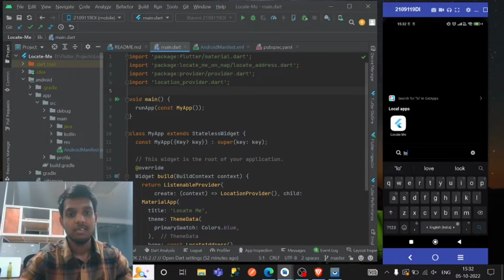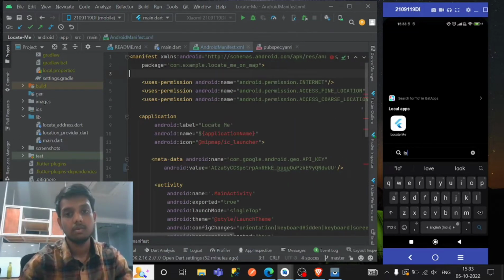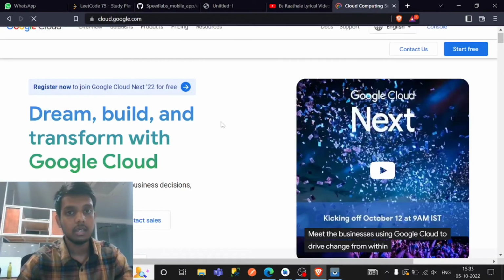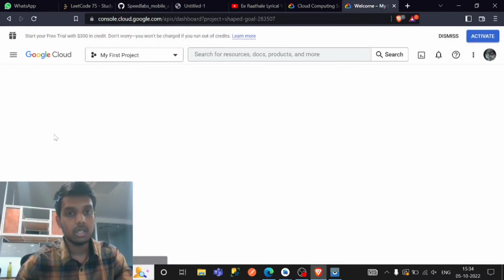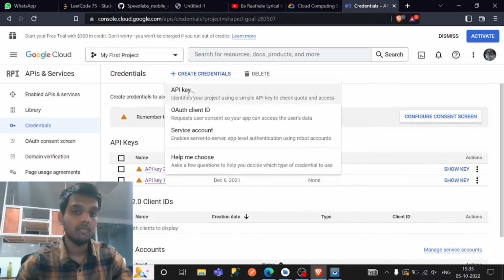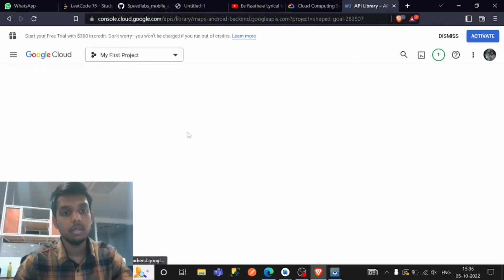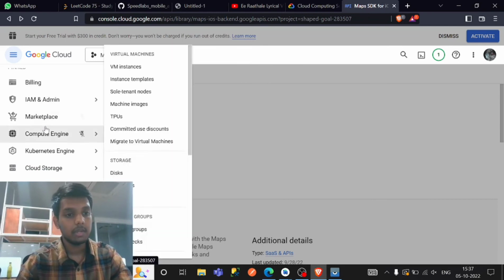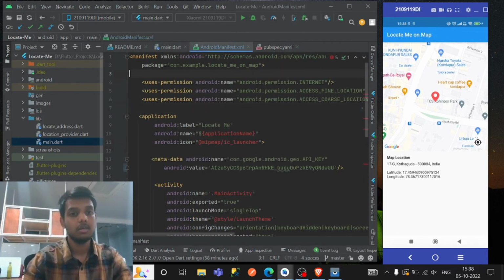Google maps in flutter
In this video, we are not going to discuss about the coding part but what the needs to use google maps in flutter.